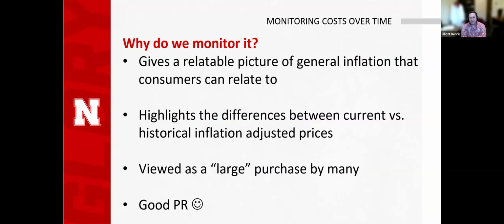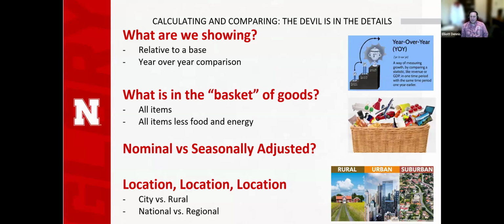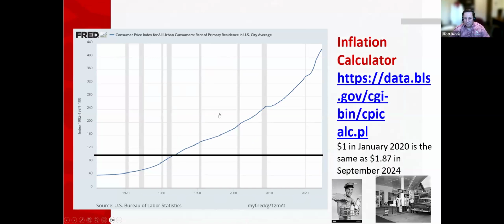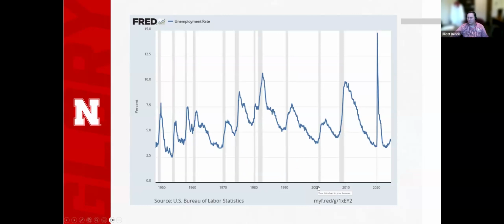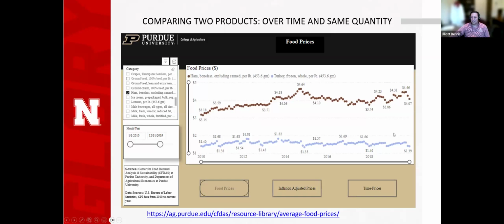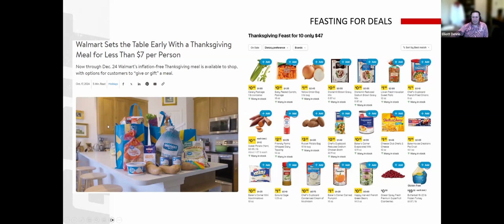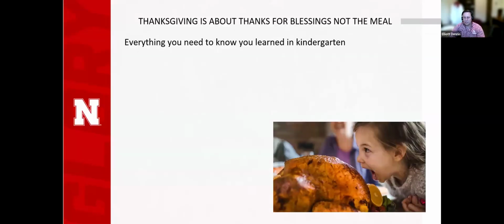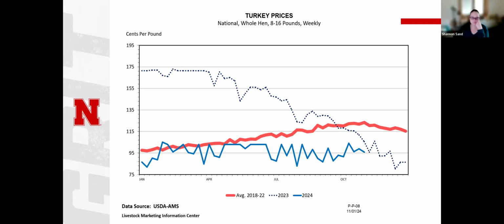Smart Savings for Thanksgiving: Managing Rising Food Prices Amid Inflation (Ag Smart Money Week)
Webinar Recording from Nov. 7, 2024.

With Elliott Dennis, Associate Professor, Agricultural Economics, UNL.

Inflation has caused food prices to rise due to factors like increased feed costs and supply chain disruptions, which could make this Thanksgiving more expensive for many households. In this webinar, we'll describe how inflation is calculated, break down the key drivers behind these price hikes, and offer practical tips for budgeting this holiday season. Whether you're a home cook or a business owner, you'll learn how to stretch your dollar while maintaining your favorite traditions.